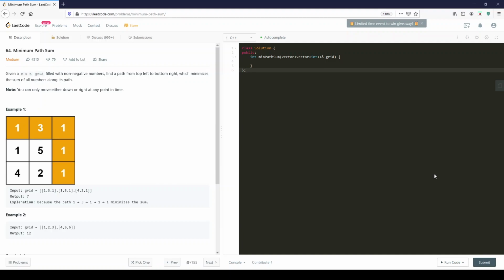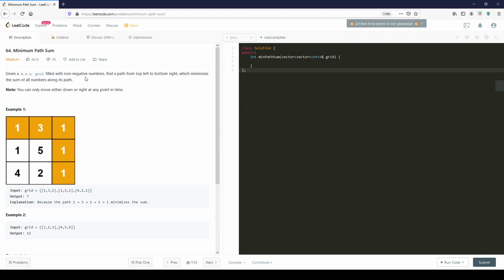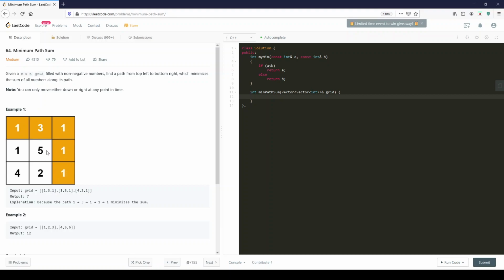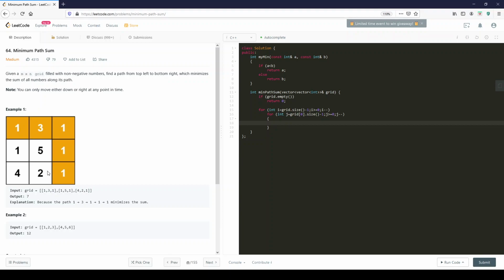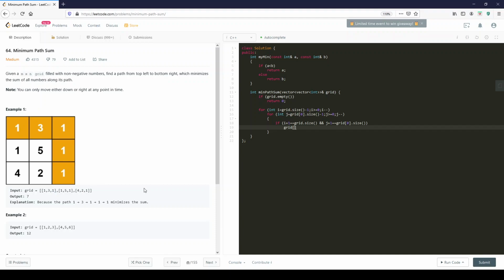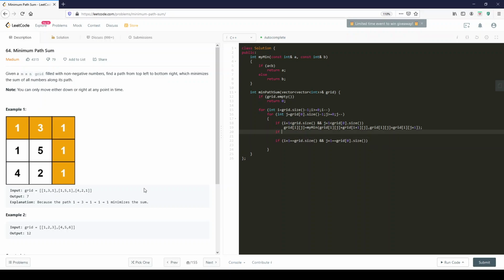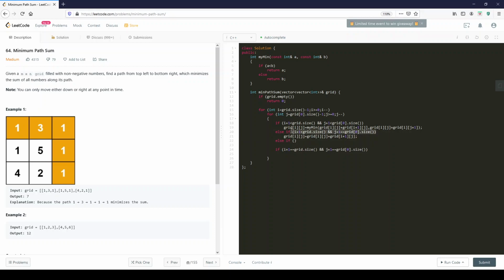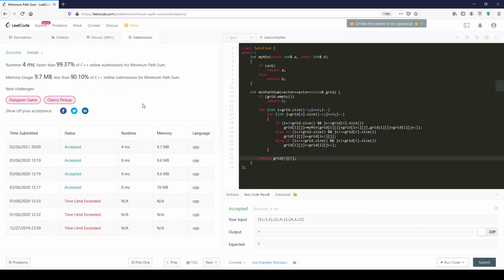LeetCode 64: Minimum Path Sum C++ In Plain English (Google Interview)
We solve "Minimum Path Sum" using C++.